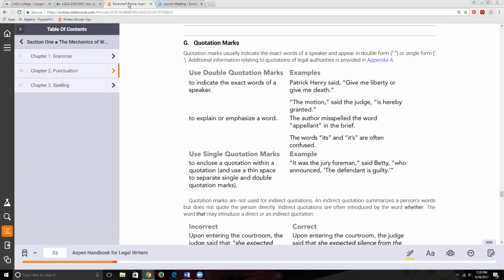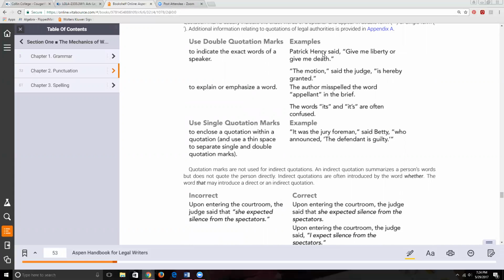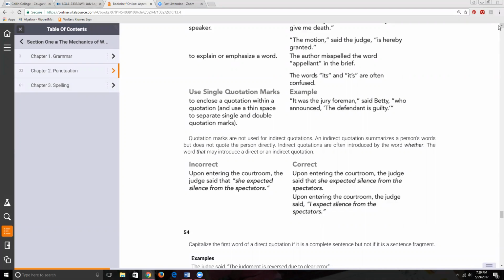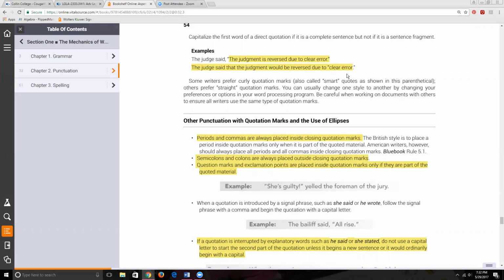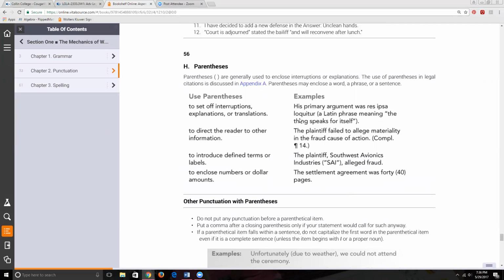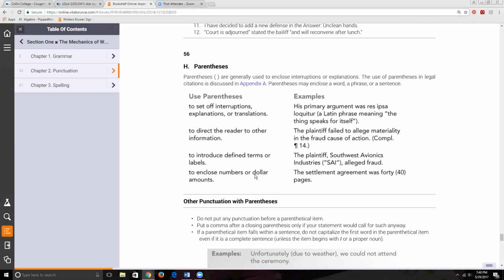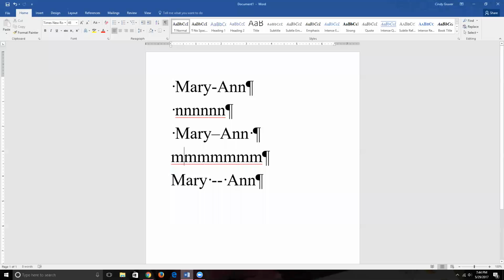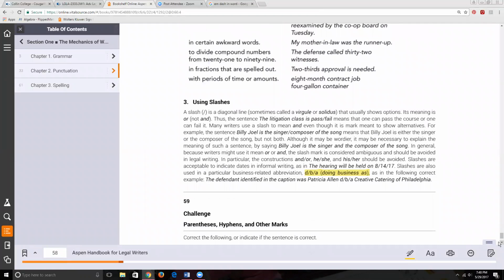Quotation Mark, Parenthesis, and Dash Lecture (LGLA 2333)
Lecture relating to quotation marks, parentheses, and dashes (m and n). Relevant to LGLA 2333 and LGLA 1305.